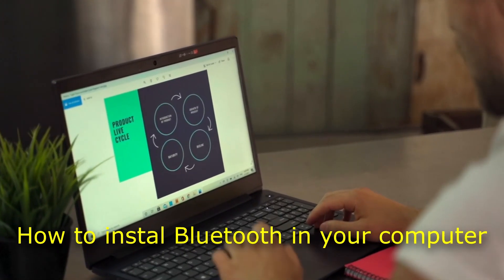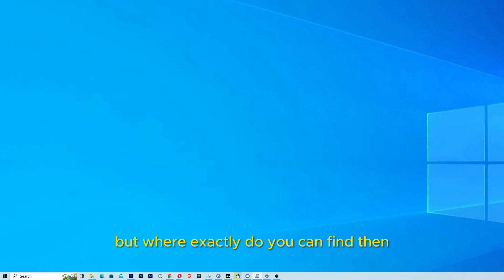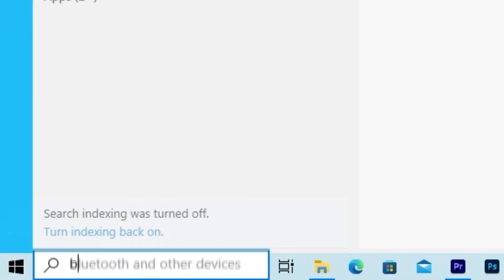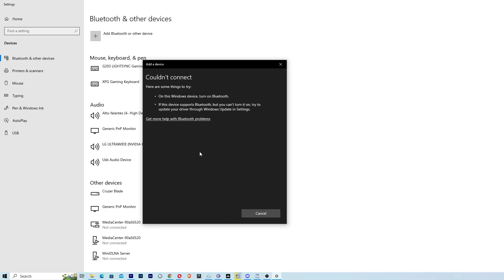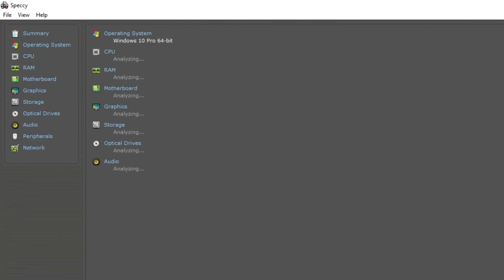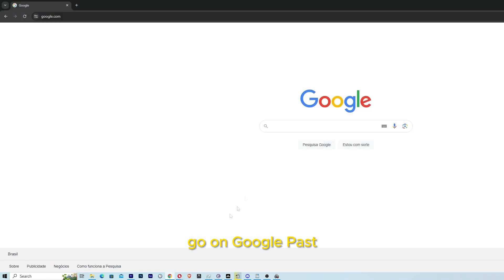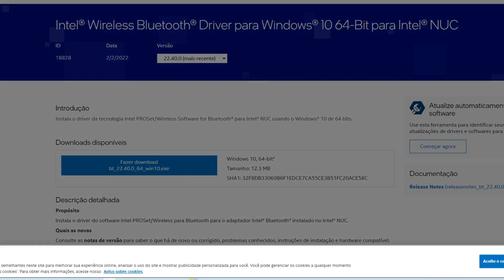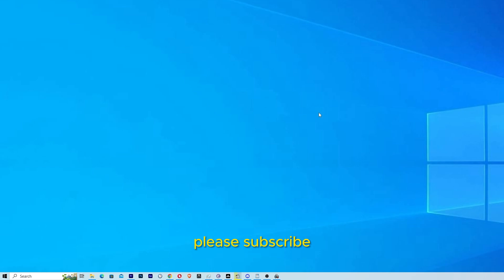How to Instal Bluetooth on Windows 10/11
How to instal bluetooth on computer or how to download and install bluetooth drivers on windows that is what you will learning in this video.

1️⃣Whether you're connecting wireless headphones, transferring files, or
syncing devices, having Bluetooth capability on your computer opens up
a world of possibilities. Follow along as we guide you through the process
from start to finish, ensuring that you can enjoy seamless connectivity
with all your Bluetooth-enabled devices.

📑 Capítes of the video:
00:01 How to instal Bluetooth in your PC
00:05 first of all
00:24 plug the device in usb porte
00:30 how to find bluetooth adpters
01:15 how to make bluetooth work?
02:15 second step activate bluetooth drive
02:36 find the mother board informations
03:38 seaching the right bluetooth drive on google
04:34 installing bluetooth drive